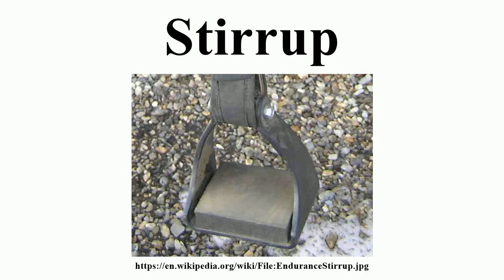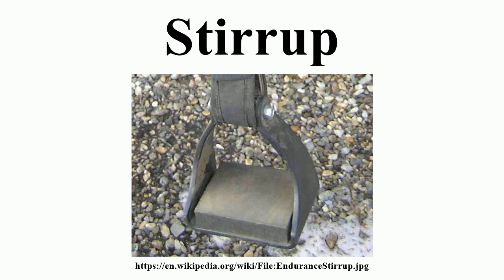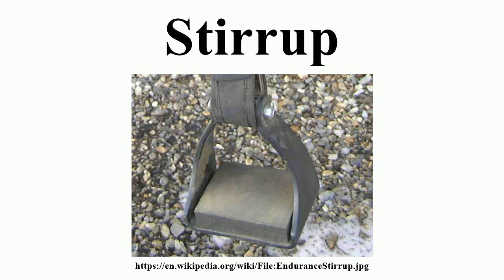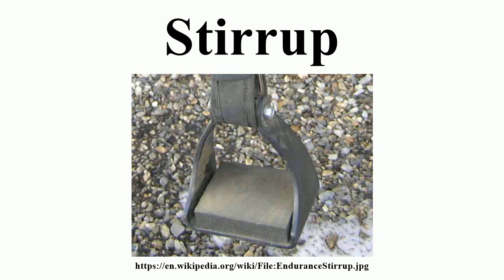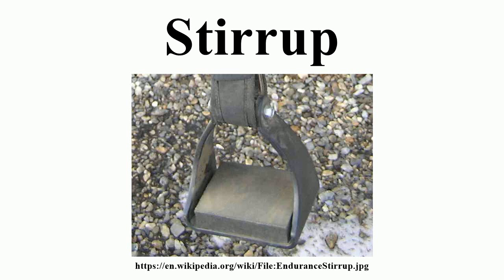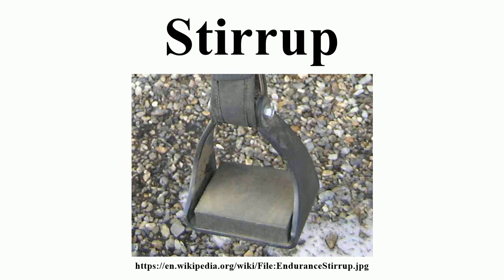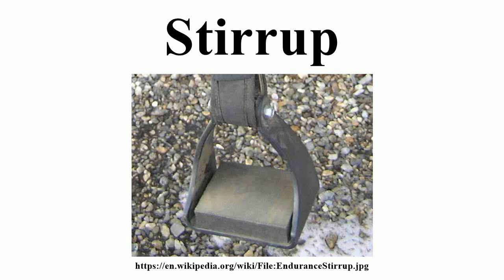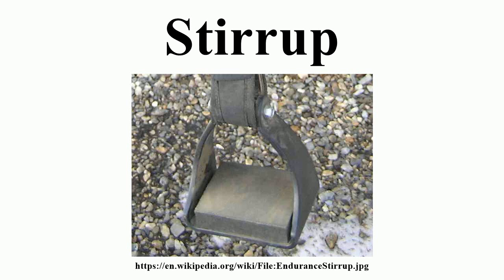Stirrup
Image-Copyright-Info
Author-Info:   BLW

Image-Copyright-Info